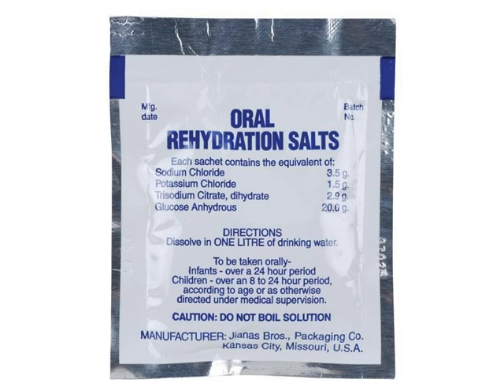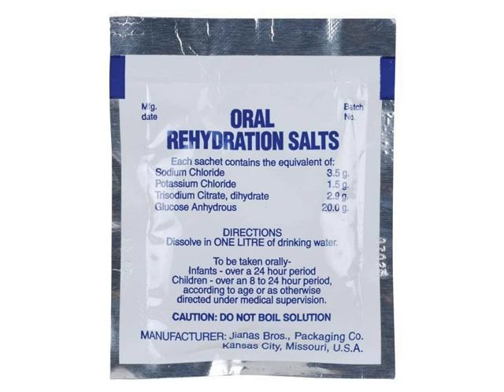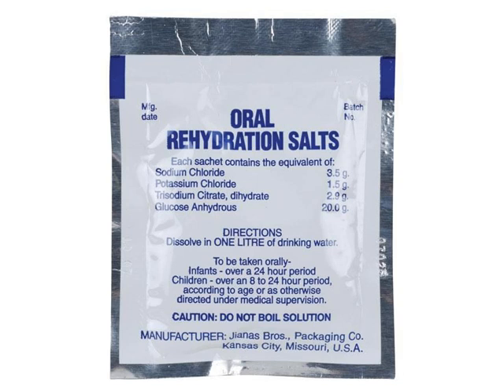Podcast # 331: Oral Rehydration Therapy (ORT)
Author: Nick Hatch, MD

 Educational Pearls:

 &nbsp;

  The sodium-glucose cotransporter in the gut is essential for rehydration.   Oral rehydration therapies require an equimolar concentration of glucose and sodium to be effective.   ORT has saved millions of lives globally.   Consider using ORT in patients with dehydration. Especially useful in resource limited settings.  &nbsp;

 References:

 Victora CG, Bryce J, Fontaine O, Monasch R. Reducing deaths from diarrhoea through oral rehydration therapy. Bull World Health Organ. 2000; 78:1246.

 Santillanes G, Rose E. Evaluation and Management of Dehydration in Children. Emerg Med Clin North Am. 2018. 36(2):259-273. doi: 10.1016/j.emc.2017.12.004.